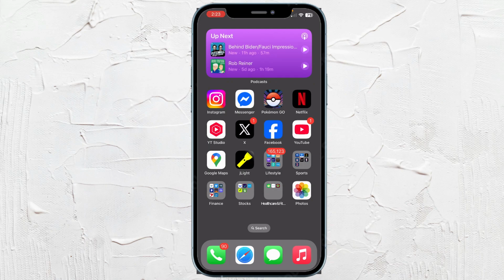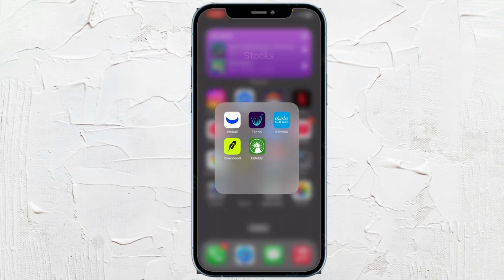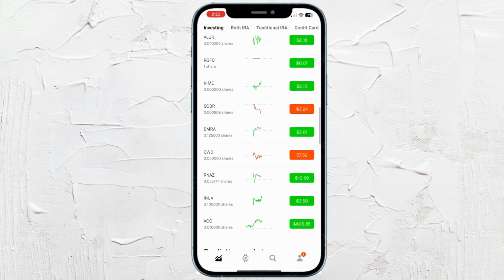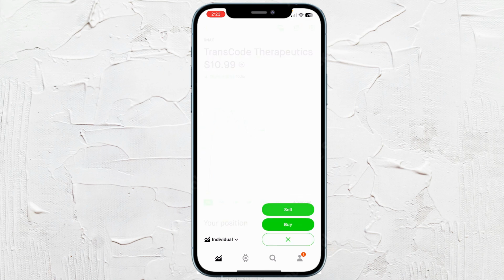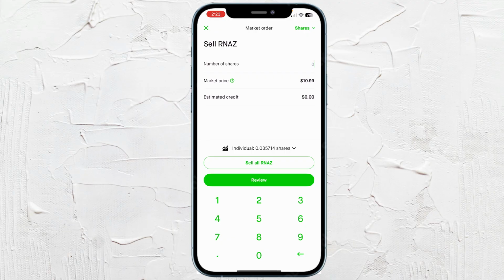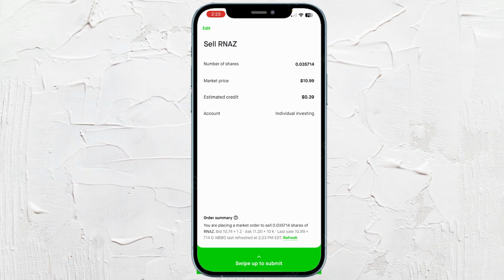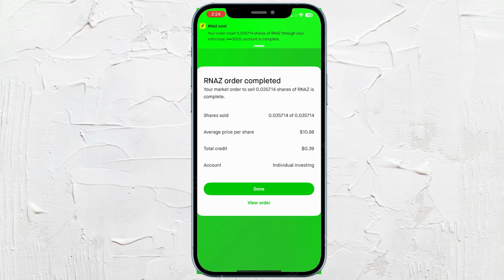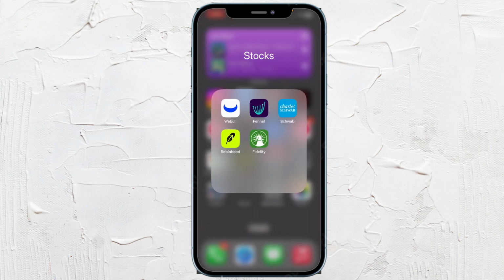How to Sell Penny Stocks on Robinhood - Step by Step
In this video we show you How to Sell Penny Stocks on Robinhood. Its really easy to invest with Robinhood. Its also easy to buy stocks and penny stocks. But being able to sell them is just as easy!